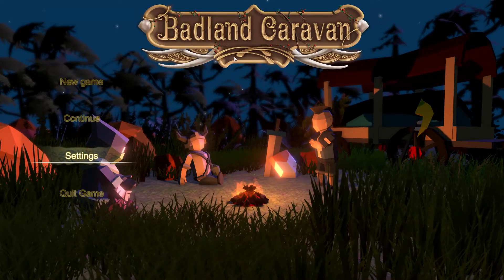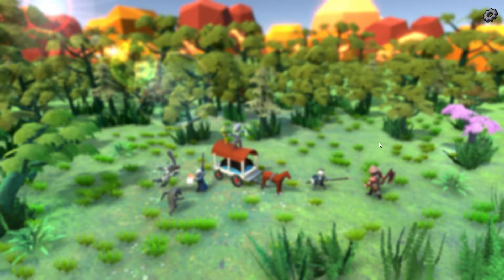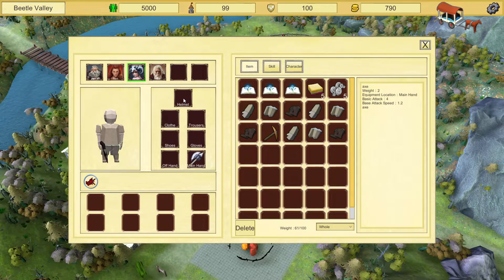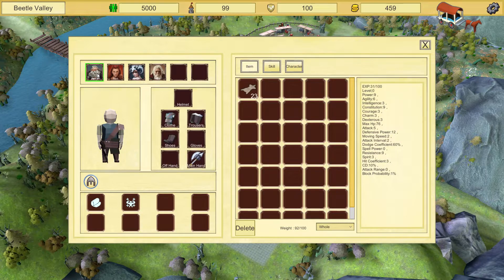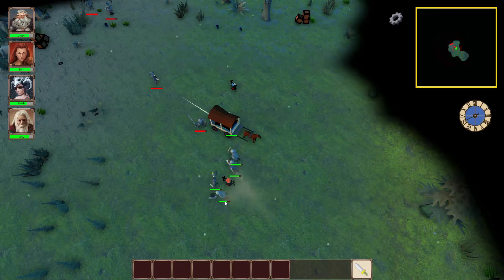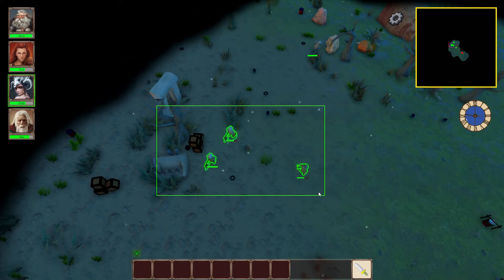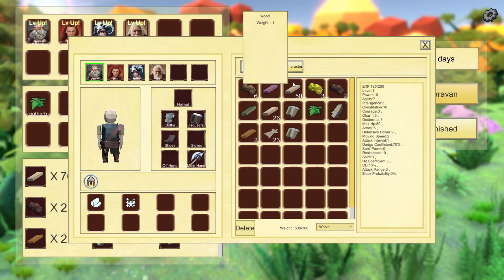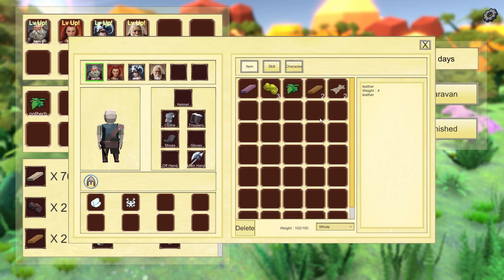Badland Caravan short gameplay review - Caravan defense game - crafting and trading - good but raw